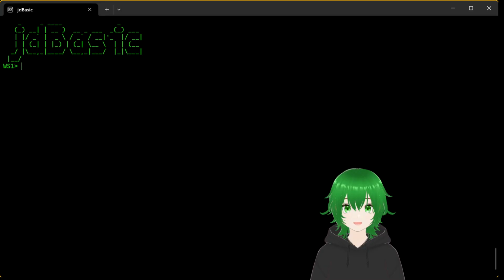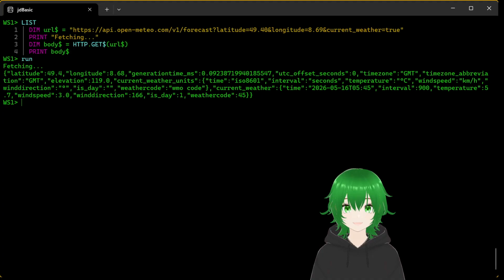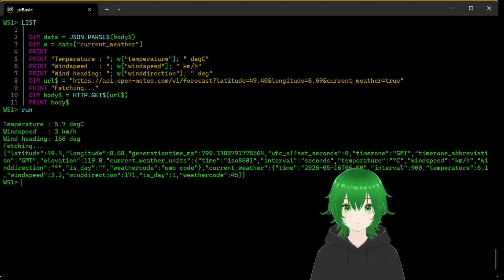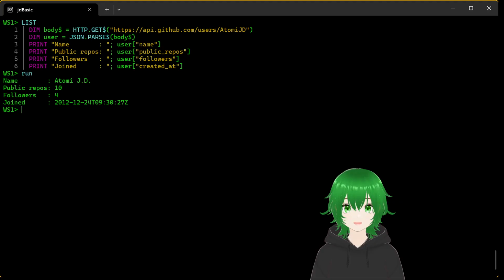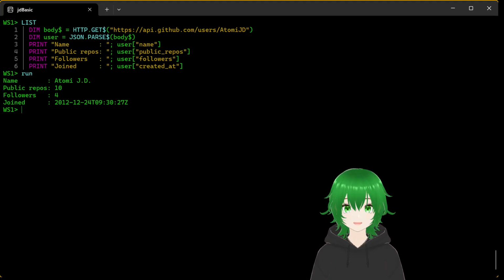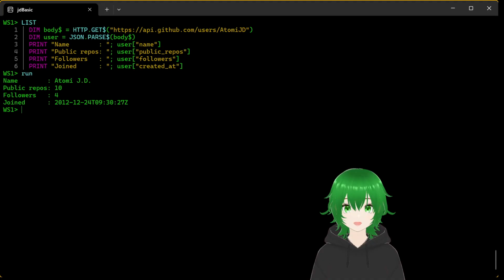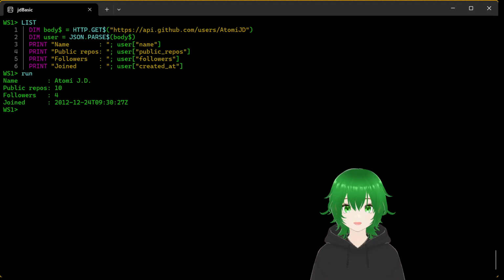Train jdBasic - Lesson 13 - HTTP and JSON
00:00 Welcome - talk to the web
00:25 HTTP.GET$ - raw response
01:16 JSON.PARSE$ - structured data
02:28 GitHub user demo
03:27 Production notes - timeout, status, async
03:58 Recap + Outro

Lesson 13 of Train jdBasic - the language steps outside itself. Built-in
HTTP client + JSON parser, two functions, and almost any modern web API
becomes consumable.

- `HTTP.GET$(url$)` fetches the response body as a string
- `JSON.PARSE$(body$)` turns it into a map/array structure
- The parsed object indexes exactly like the maps from Lesson 06
- Production extras: `HTTP.SETTIMEOUT`, `HTTP.STATUSCODE`, plus an async variant for non-blocking fetches

## Code from the lesson

PRINT "Fetching..."
DIM body$ = HTTP.GET$(url$)
DIM data = JSON.PARSE$(body$)
DIM w = data["current_weather"]

PRINT "Temperature : "; w["temperature"]; " degC"
PRINT "Windspeed   : "; w["windspeed"]; " km/h"
PRINT "Wind heading: "; w["winddirection"]; " deg"

Three live values pulled from a free weather API. No parser code, no
string slicing - just know the shape of the JSON and read what you need.

## Next up

Lesson 14 - native compilation. We compile a jdBasic program to a real
Windows .exe, see how strict mode catches type errors at compile time,
and measure the speedup.

## Links